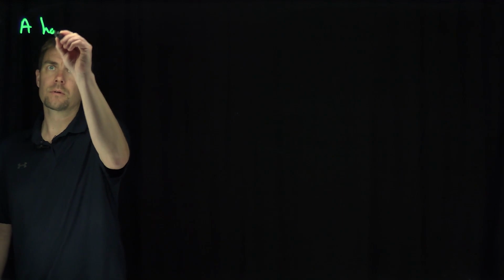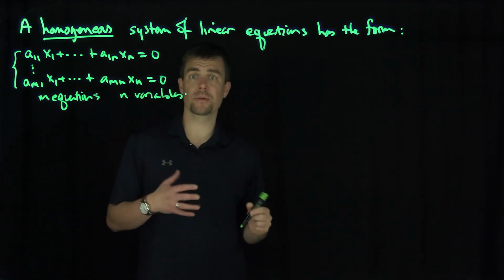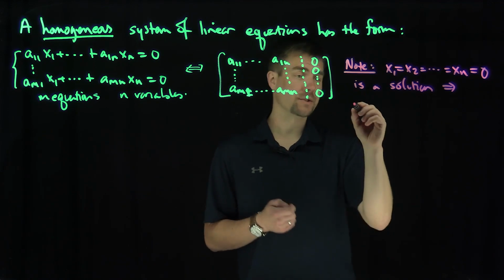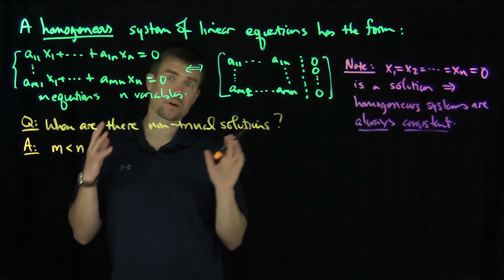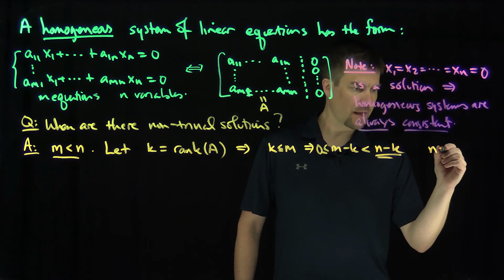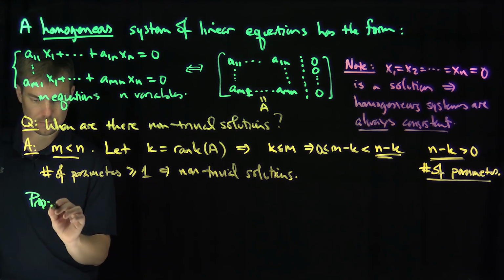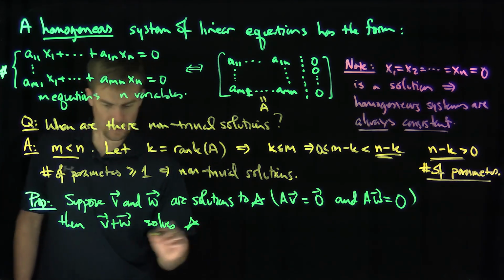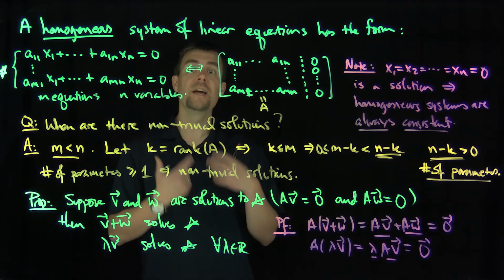Homogeneous Linear Systems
We discuss homogeneous systems of linear equations. These are systems where you augment a column of zeros, so there will always be a trivial solution to these systems. In solving this homogeneous system (finding non-trivial solutions) we will have found a basis of the null space of A or the kernel of A.